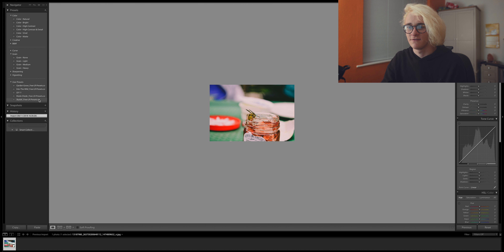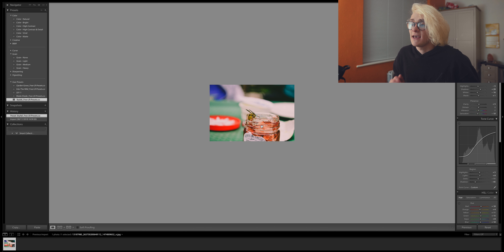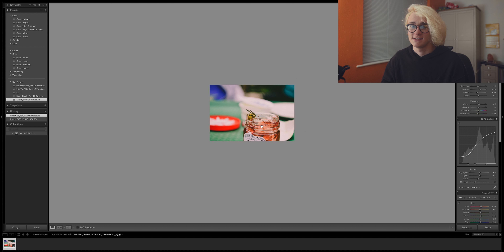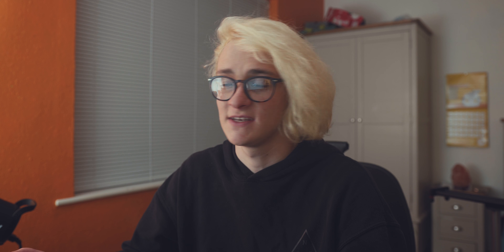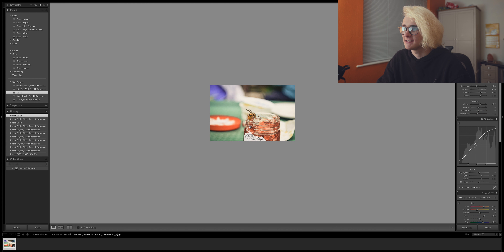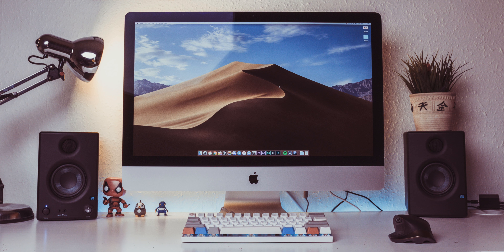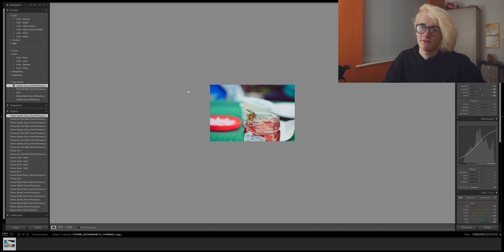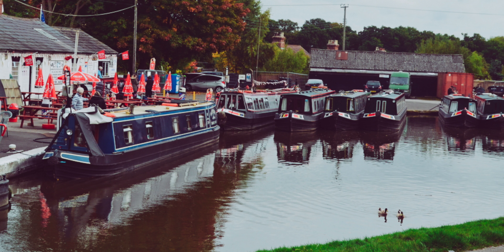TOP 5 FREE LIGHTROOM PRESETS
Today, I bring you my 5 favourite free Lightroom presets.  Free Lightroom stuff is always good, and these 5 are especially good, even better than most of the paid ones I've tried.

While these videos are completely free for you to watch, they take a considerable amount of time for me to make, so I'd be very grateful if you used my Amazon Affiliate link. (I earn a small commission)

My equipment:
Camera: Sony A6500 (Used Panasonic G7 on videos up to Sept. 12th 2018 )
Lenses: Sigma 18-35 f1.8
Microphone: Samson C01U
Computer:  2017 27 - inch 5K iMac
Editing software: Final Cut Pro X/Premiere Pro CC
Music software: Logic Pro X with Omnisphere
Most grading is done with FilmConvert Pro 2 and ColorFinale